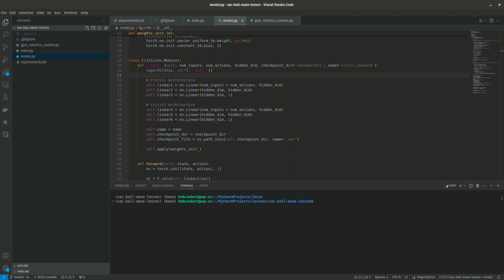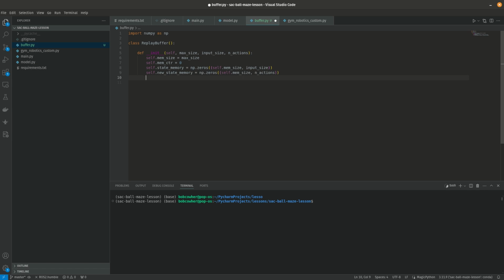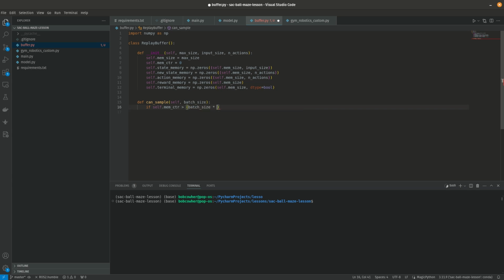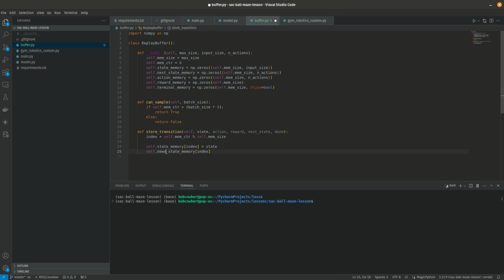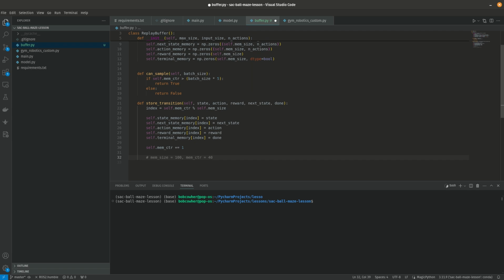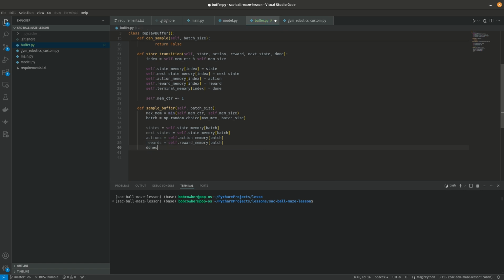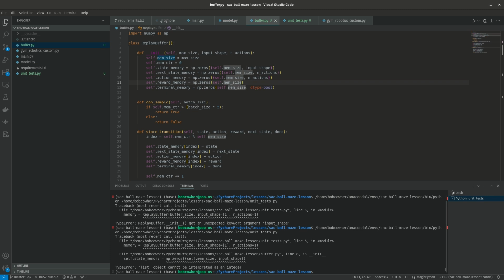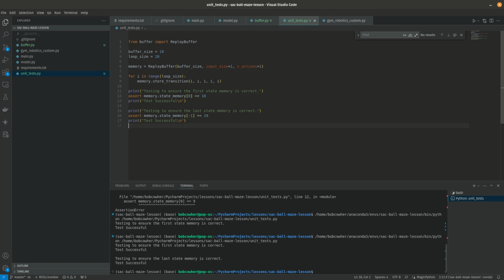Solving Mazes with Reinforcement Learning - Part 5 - Building the Buffer Class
This is part 5 of a video series on solving Mujoco mazes with Pytorch, SAC, Curriculum Learning, and Intrinsic Curiosity. In this video, we'll be building the memory buffer.